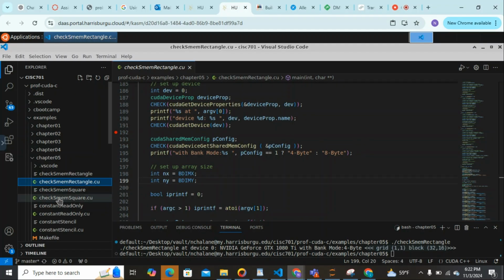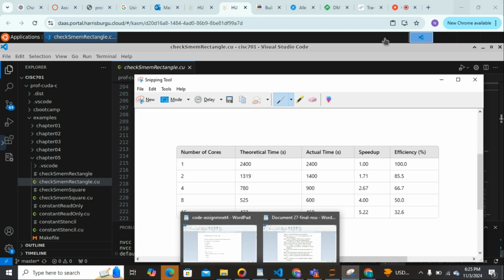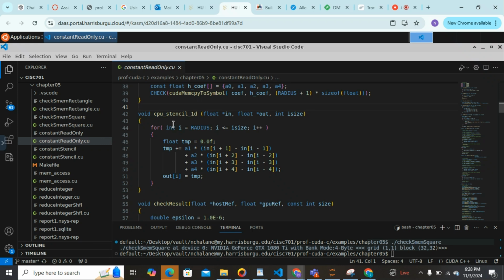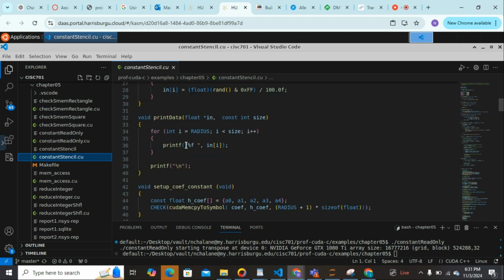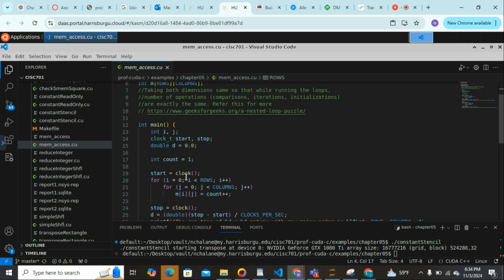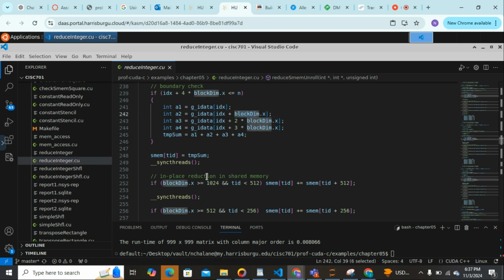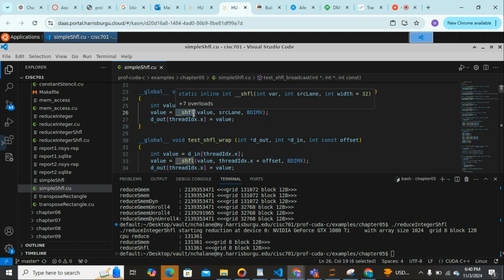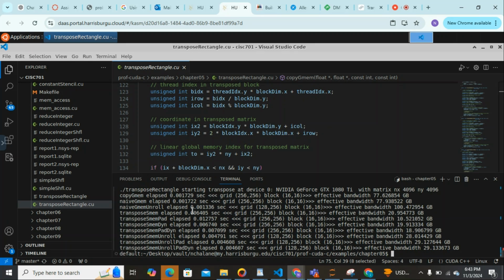Chapter 5 Shared Memory